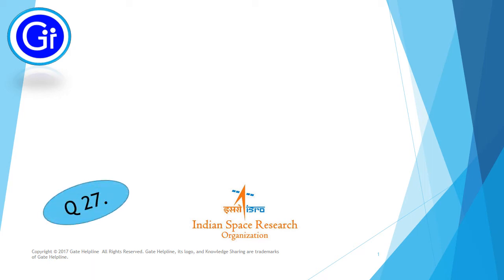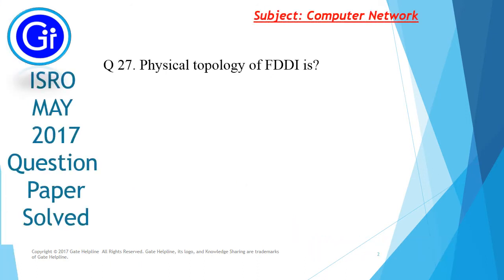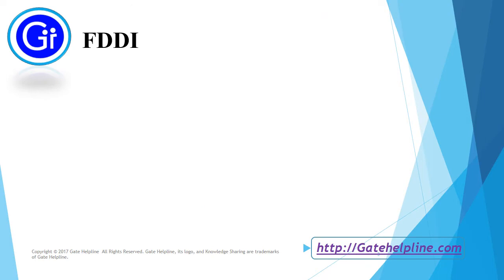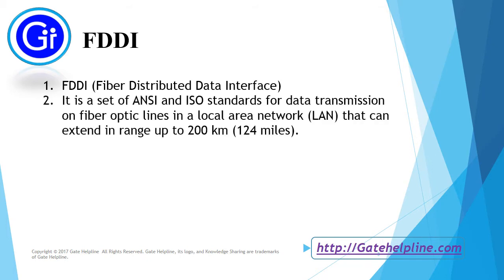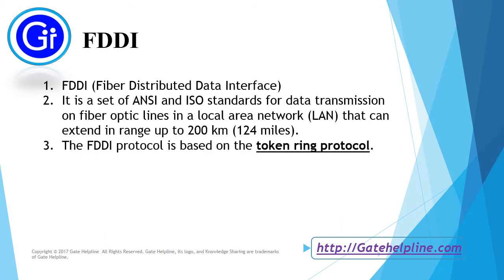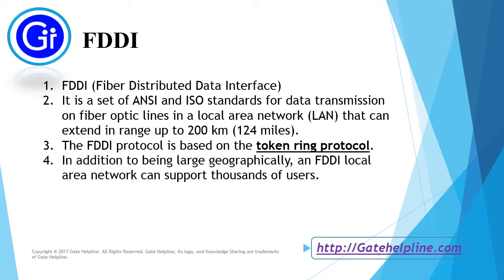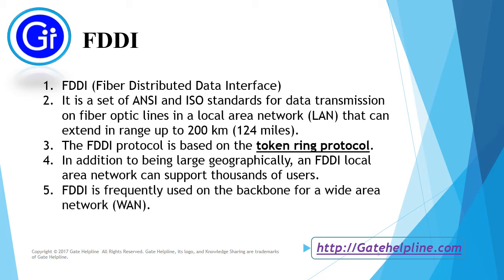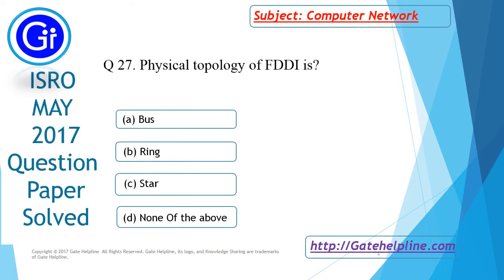ISRO MAY 2017 Q27. Physical topology of FDDI is?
Q 27. Physical topology of FDDI is?

(a) Bus
(b) Ring

Gate Helpline helps you in gate notifications, PSU, previous year papers, gate admit card, gate cutoff marks, gate results, score card, gate helpline number etc Gate Helpline provides a unique feature of Question Answer Discussion.